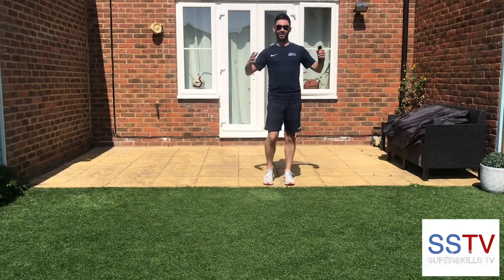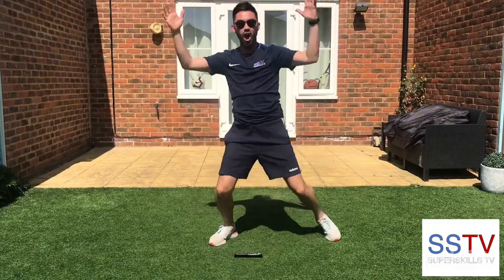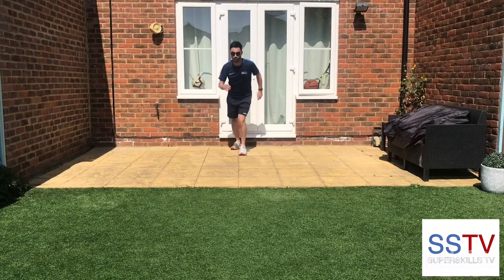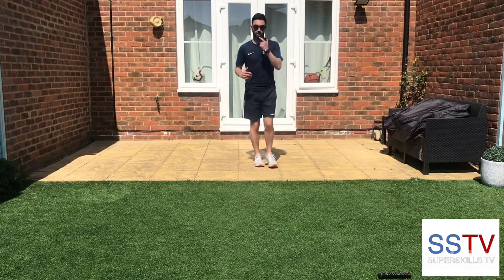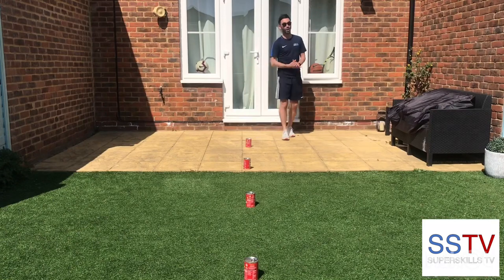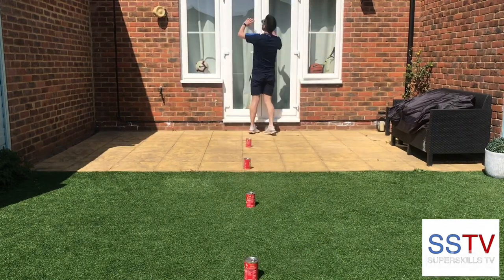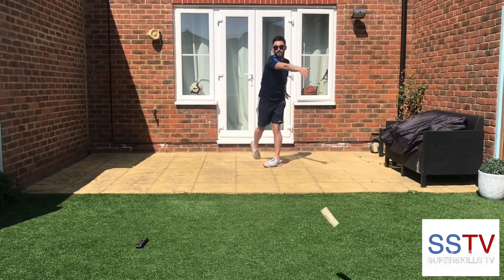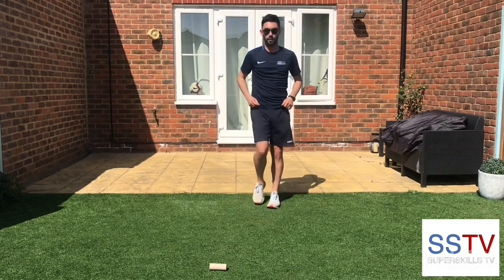Home Olympics 🥇🥈🥉 // Fun Home Workout // Home Games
Home Olympics 🥇🥈🥉

Bring the Olympics to your home this year!

Compete against yourself and your family. Take part in each event and see who can win the gold medal. If you are practicing on your own, try to beat your own world record each time!

In this video we have adapted the following events:
100m sprint
Hurdles
Long Jump
Triple Jump
The Marathon
Javelin
Shot Put

Use our ideas but also be creative and make them your own.

Fun activities for children and families during the lockdown.

Enjoy our playlist on Spotify ▶️ SSTV Workout 🏃‍♀️🏃‍♂️

Matt Thacker